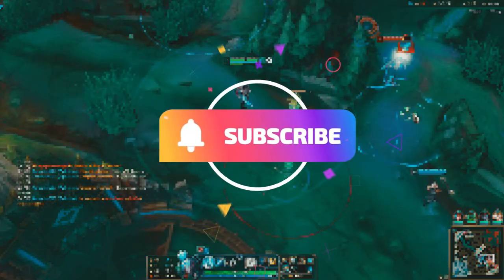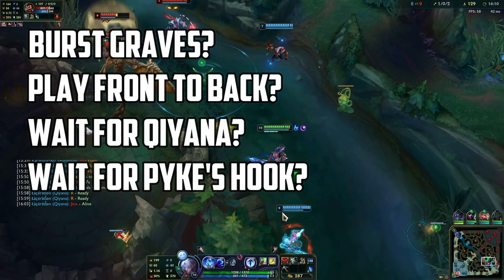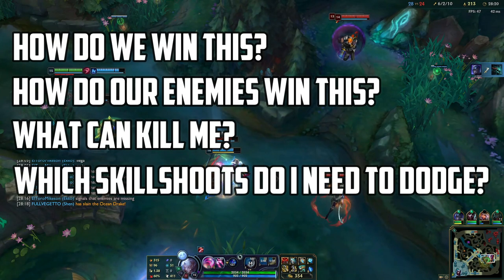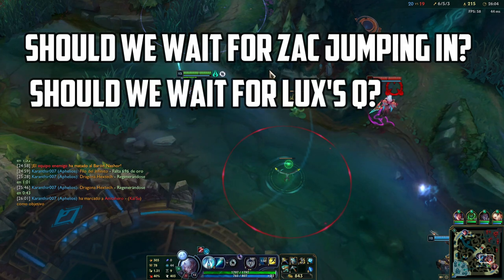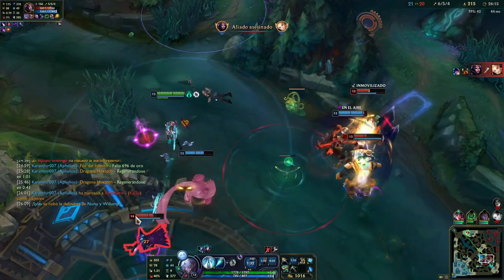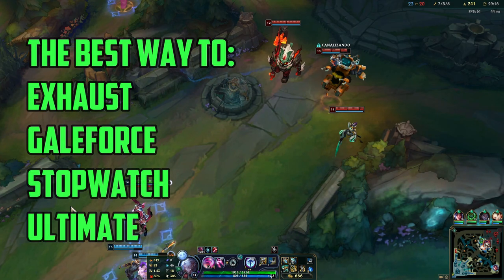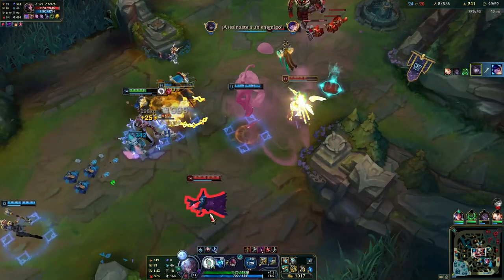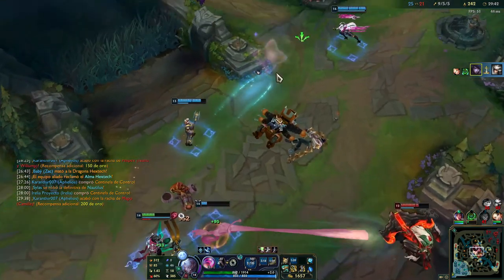THE BEST CHALLENGER GUIDE TO APHELIOS TEAMFIGHT YOU WILL SEE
As i said in the video, not every play here is perfect. What i'm triying to do is to show you guys what you can improve on and how to do it. I have some knowledge about the game since i reached challenger with Aphelios adc when he had a terrible winrate, but by no means i'm perfect, i still make a lot of mistakes ingame and i have a lot to keep improving on. But as the tittle says, these tips and though process are things i really wished i knew when i started playing this game or playing Aphelios, this could have helped a lot to climb faster. So now i do this video so i can share with you guys knowledge that can help you with your climb, also i enjoyed making this video, even though it took several hours because i'm really bad at editing lol.